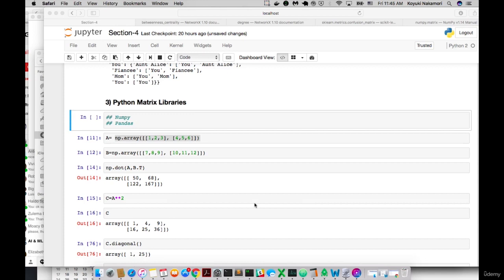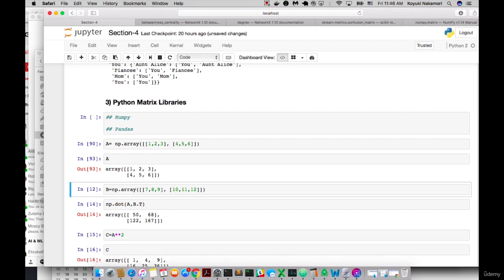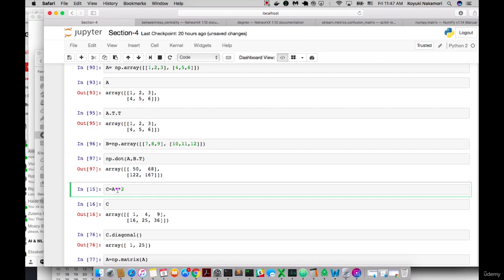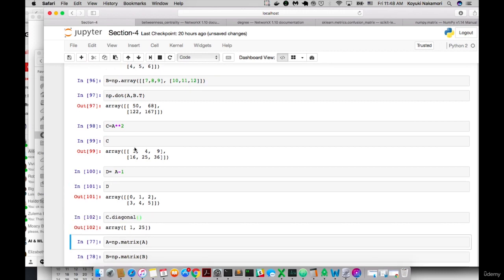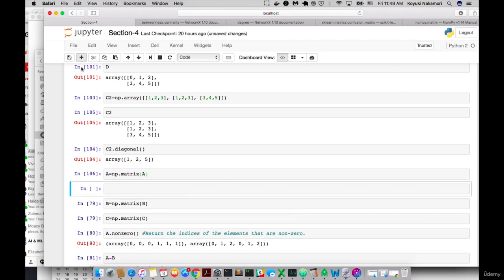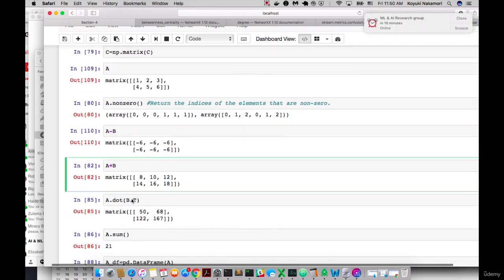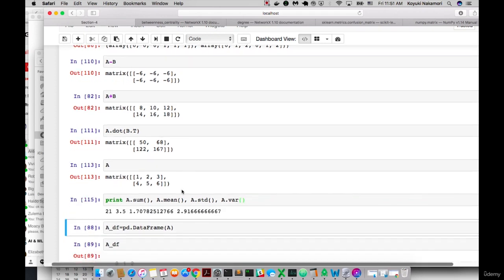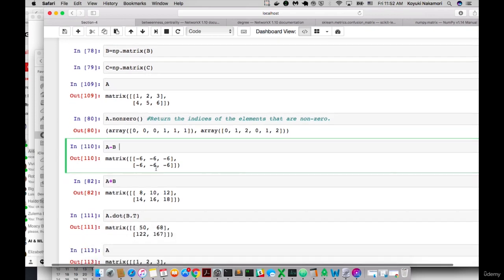DATA SCIENCE Complete Beginner COURSE: Matrix